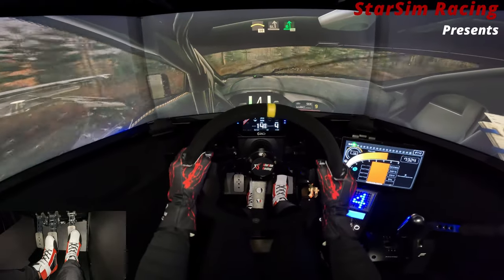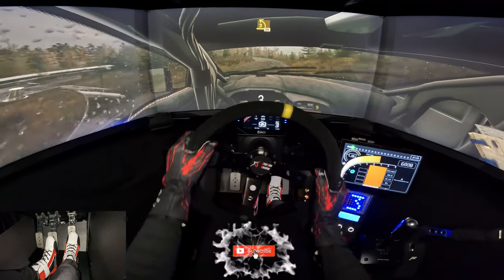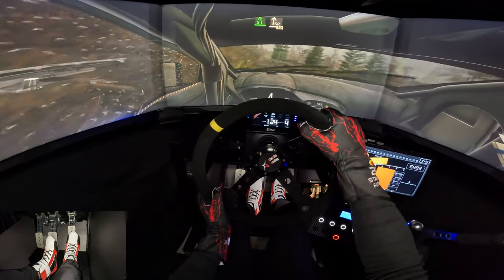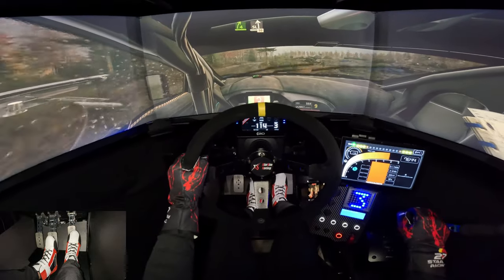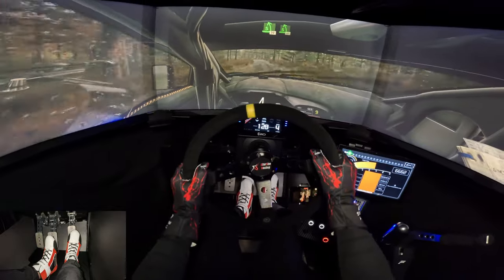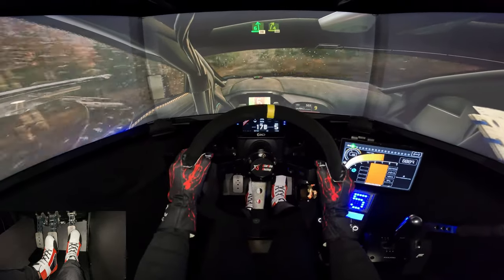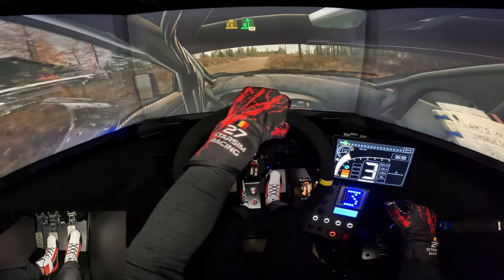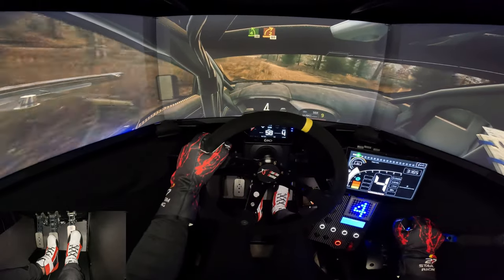EA Sports WRC POV | Driving a Ford Puma Rally1 Hybrid Through the Storm at Secto Rally Finland!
In this video, I take on the intense Venkajärvi stage at Secto Rally Finland in EA Sports WRC, driving the powerful Ford Puma Rally1 Hybrid during a raging storm! This is rally racing at its toughest, with heavy rain, fierce winds, and slippery roads adding to the challenge. The Venkajärvi stage is already known for its high-speed jumps, fast straights, and tricky corners, but the storm pushes both the car and my driving skills to the absolute limit.
    Watch as I navigate through the mud, maintain control over the powerful hybrid system, and tackle the unpredictable conditions that make this stage so thrilling. The Ford Puma Rally1 Hybrid shines with its mix of electric power and turbocharged engine, delivering insane acceleration and control, even in the harshest weather.
    If you love the thrill of extreme rally racing or just want to see how the latest EA Sports WRC game handles realistic weather dynamics, this is the video for you.
    If you're having a blast and want to support my channel, please don't forget to hit that like button, share my videos with your friends, drop a comment to let me know your thoughts, and most importantly, hit subscribe and ring the notification bell to stay updated on all my latest content! Your support means the world to me and helps me keep the racing action going strong. Let's keep the momentum going together! Thanks for being part of this awesome community!

Cockpit and Seat: GTOmega Prime Cockpit XL RS
Motor: Simucube 2 Sport (17Nm)
Wheel: RUNIGOO Steering Wheel, 350mm Deep Dish
Pedals: Heusinkveld Sprint Pedals
Shifter: Fanatec Clubsport Sequential
Handbrake: Fanatec Clubsport
Dashboard: GRID DDU5 Dashboard Display Unit
Button Box: GT3-PRO sim racing Button Box
Video Capture: GoPro Hero11 Black

PC specification:
Displays: Triple Samsung Odyssey G7 32" LED Curved QHD
GPU: MSI Gaming X Trio GeForce RTX™ 4090
CPU: Intel® Core™ i9-13900K
Motherboard: ASUS ROG STRIX Z790-E GAMING
RAM: Corsair Dominator RGB 32GB DDR5 7200MHz CL34
Main disk: Samsung SSD 980 PRO 2TB